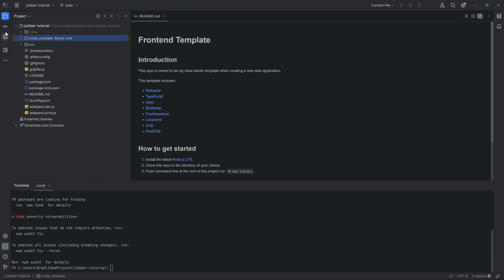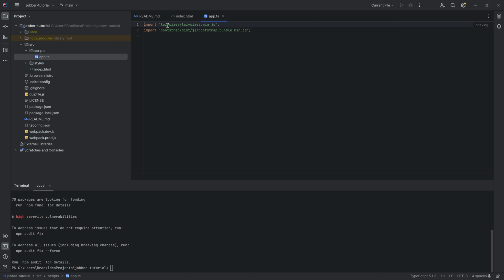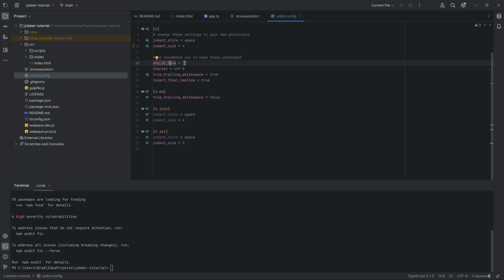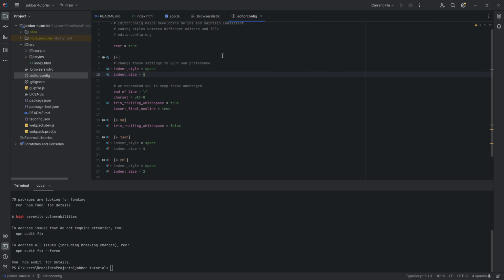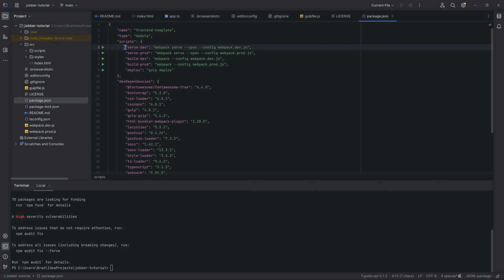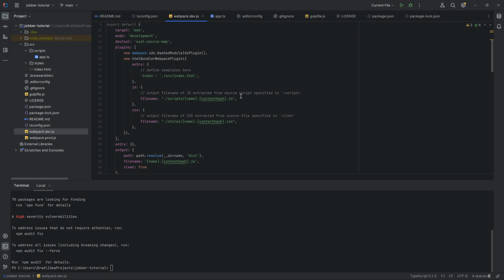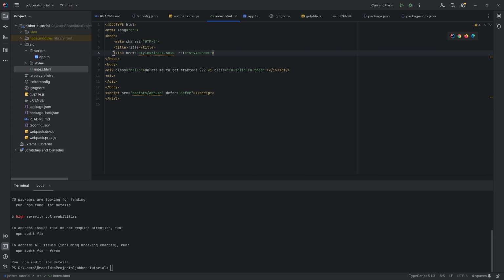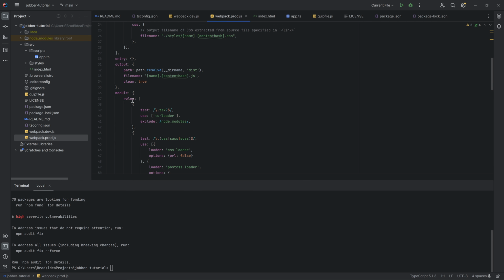Web Development Course: Frontend Basics #1 - 1.5 Project Overview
In this video we will go over the project files we just cloned and get to know the project structure.